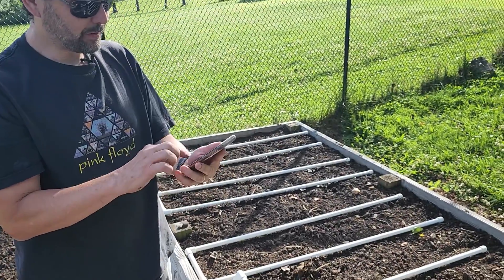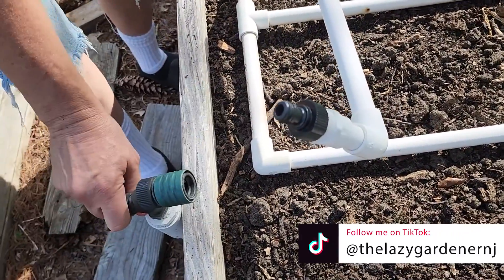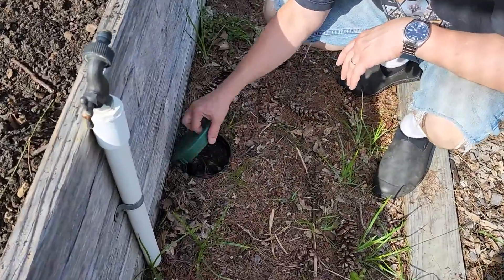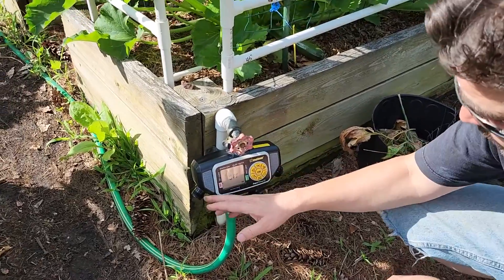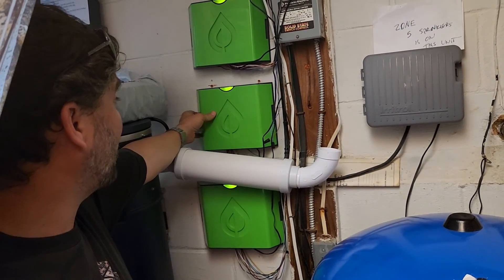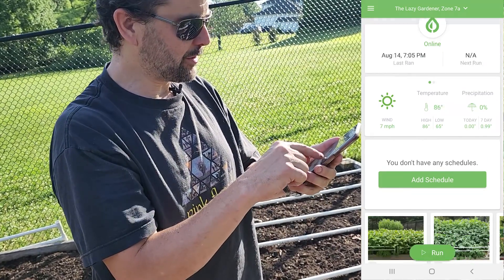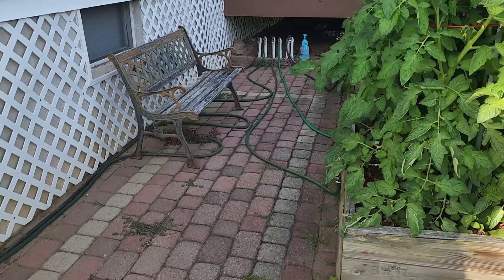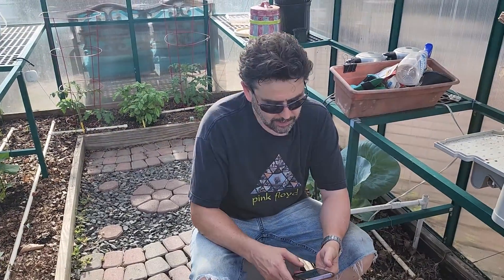Automatic App Controlled Garden Watering System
Today I show off my automatic phone-controlled PVC garden watering system.